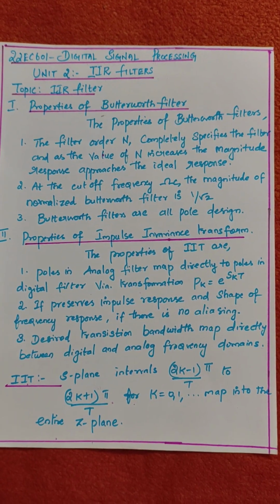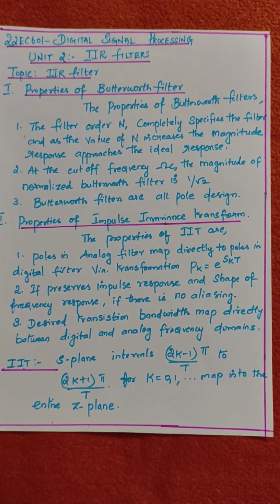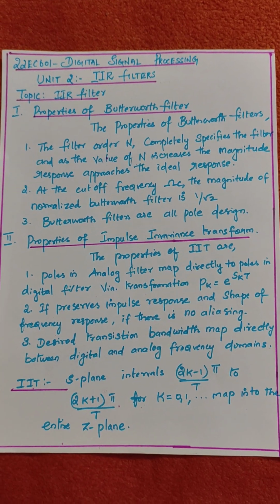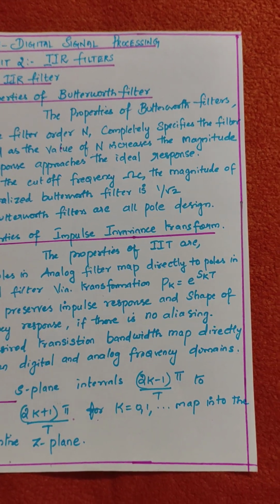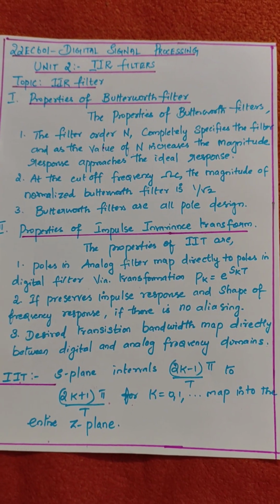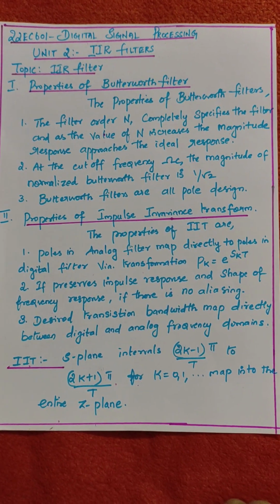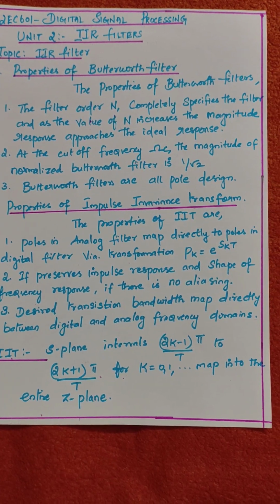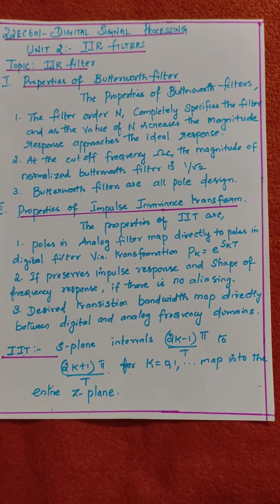Unit 2 _ DSP